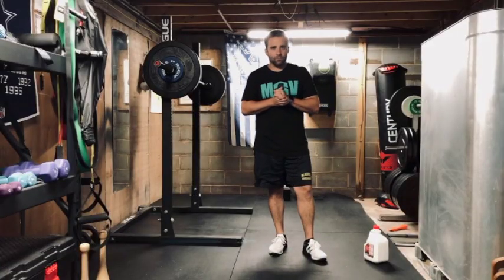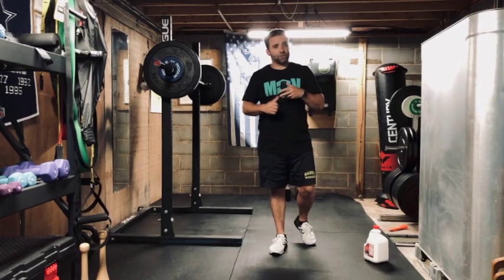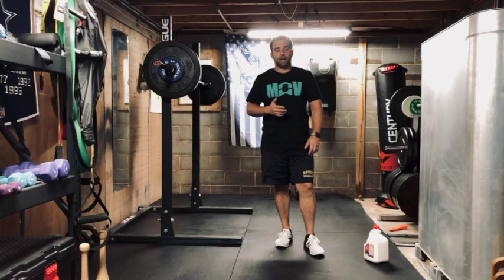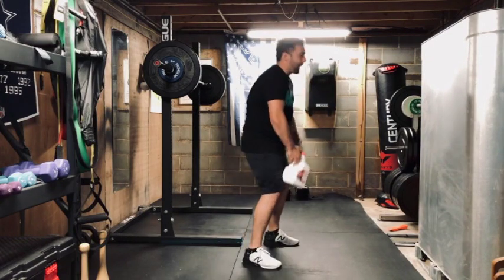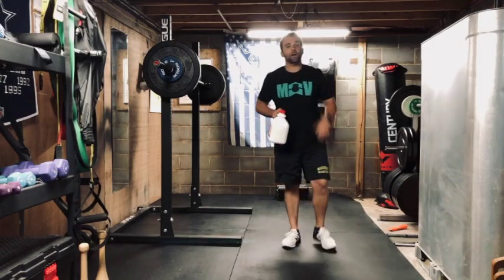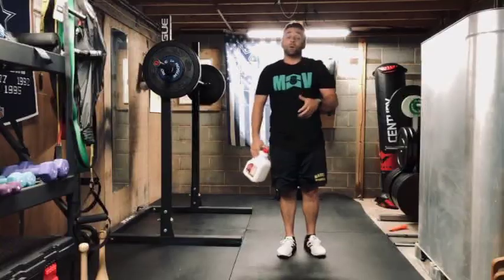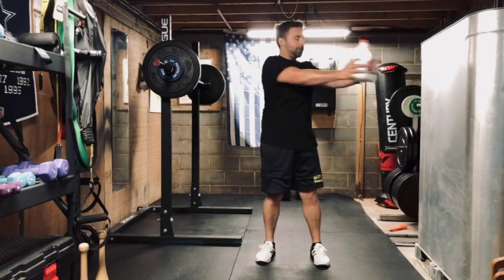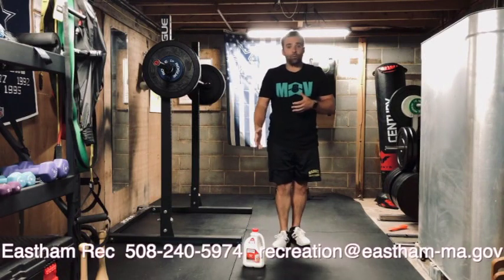Virtual Workout Challange pt 18 7/23/20